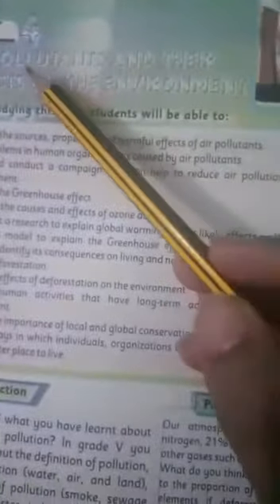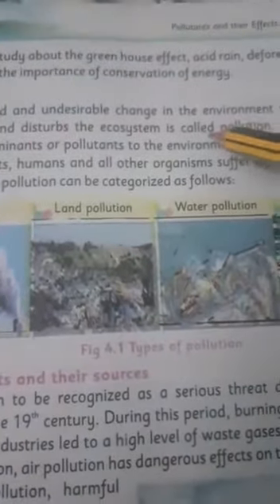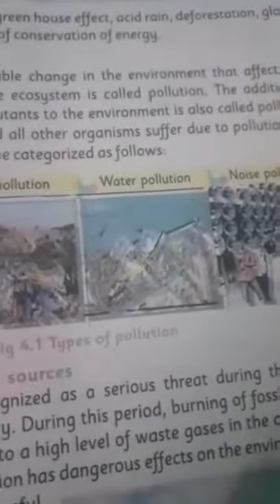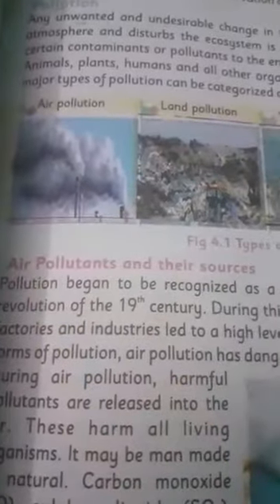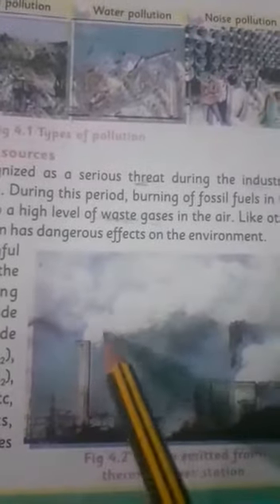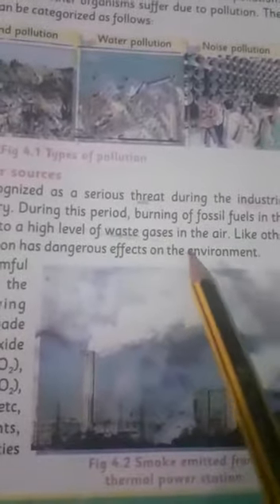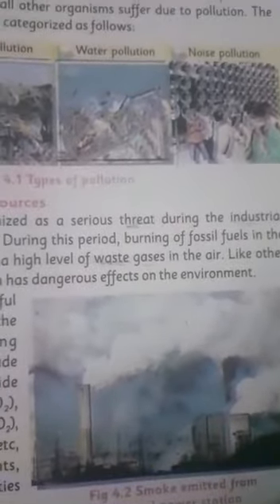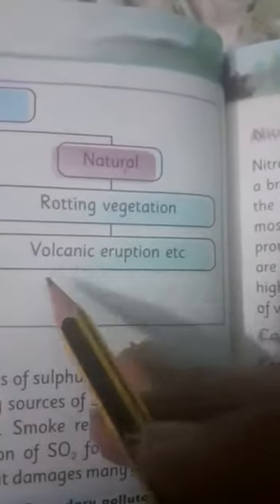class 8 pollutants and tbeur effects on environment